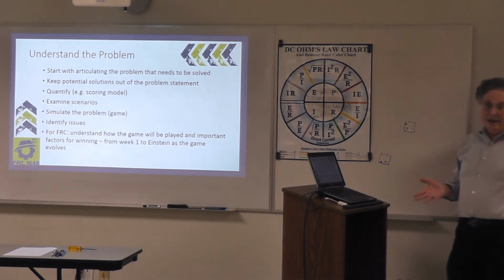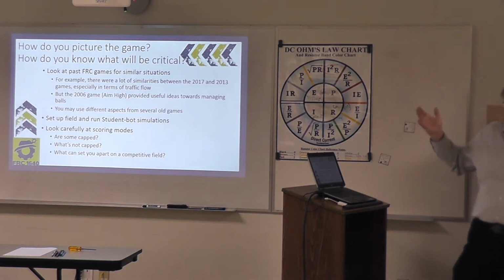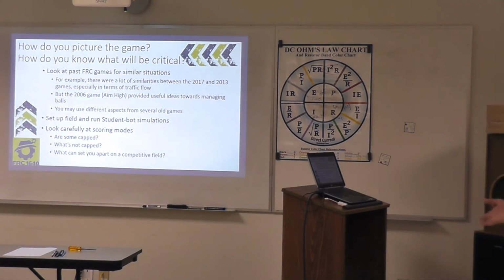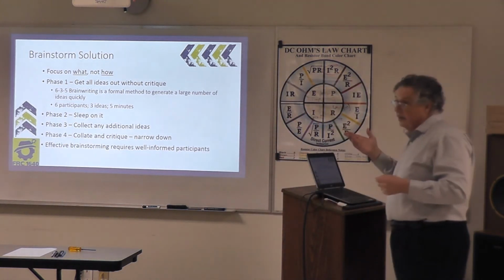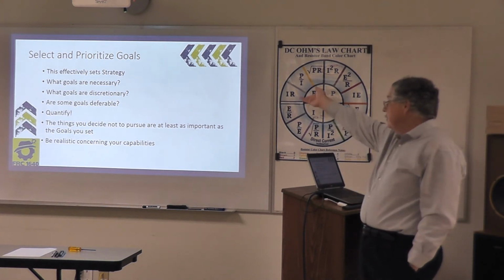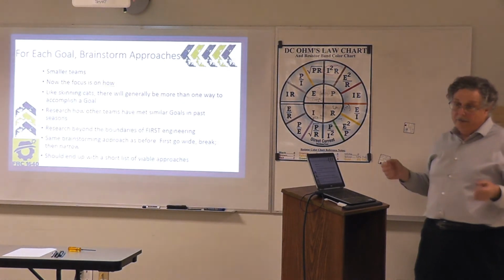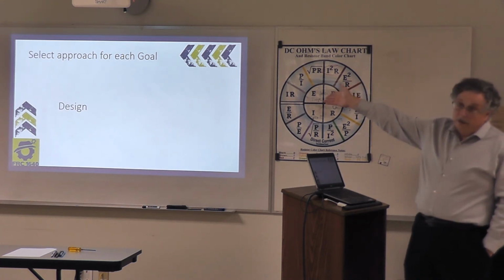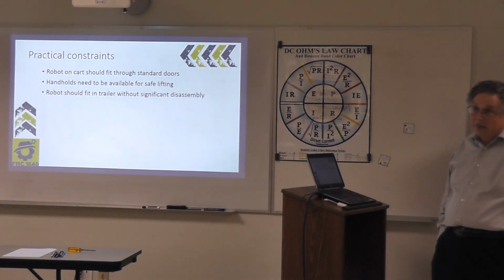Design 2017 1 Where to start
FRC Design Lesson 1 - Where to Start?  Clem McKown - FRC 1640 Head Mentor - recorded 7-June-2017 at CCIU Downingtown PA